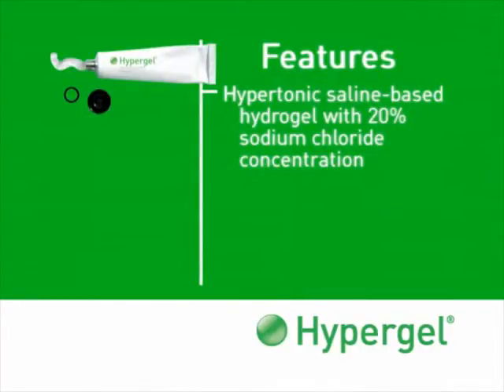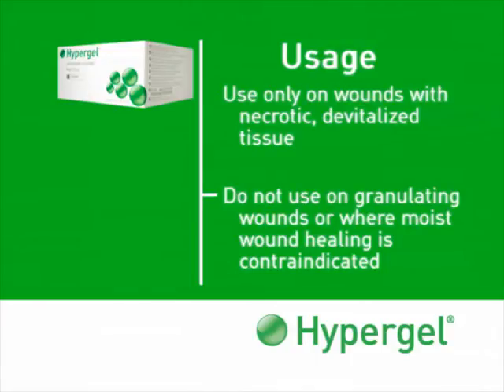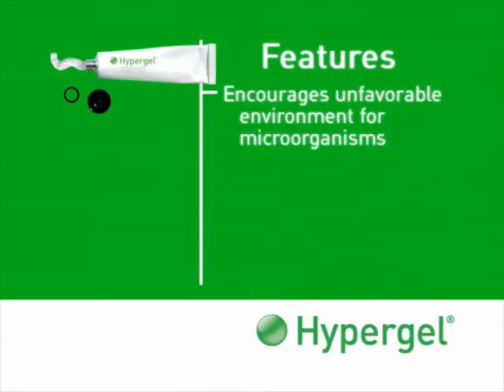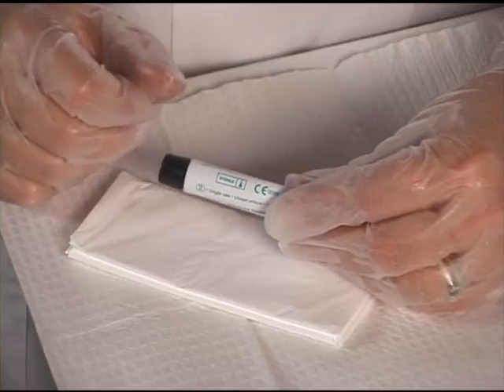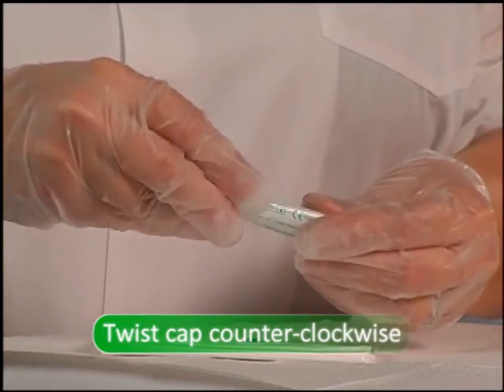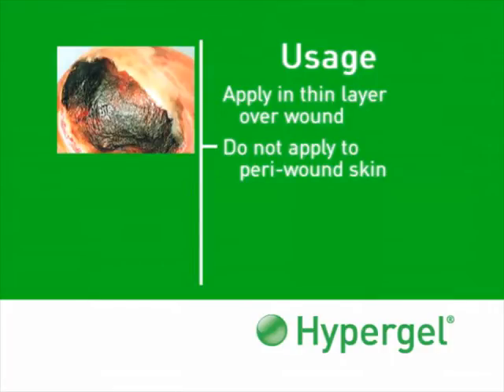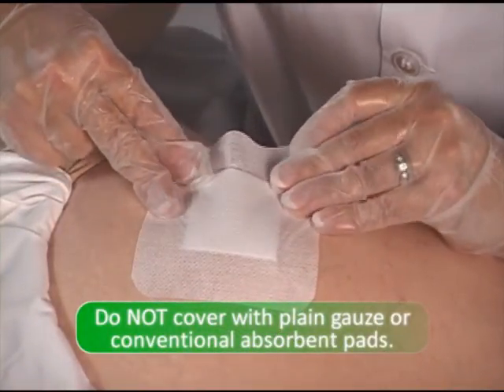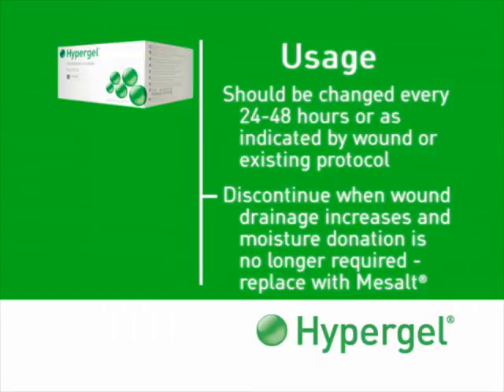Molnlycke Hypergel Hypertonic Saline Gel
Molnlycke Hypergel Hypertonic Saline Gel effectively debrides dry necrosis to a good environment for natural wound healing, softens and debrides dry necrosis (eschar) to create an optimal environment for natural wound healing. Hypergel is made of a 20 percent sodium chloride solution in gel form. It contains sodium chloride, water and xanthan gum.